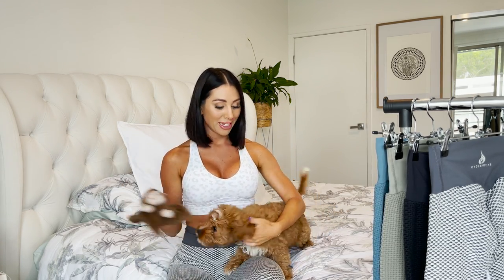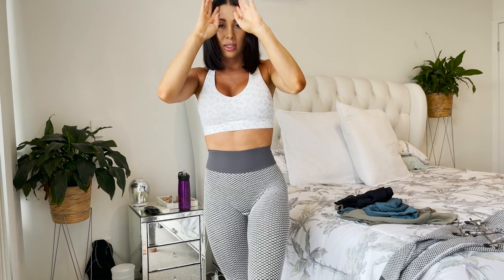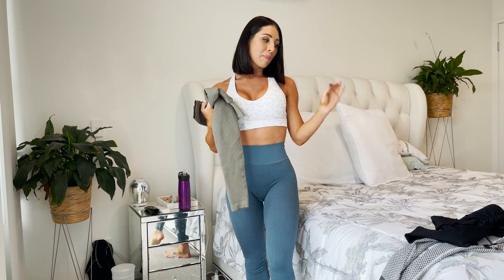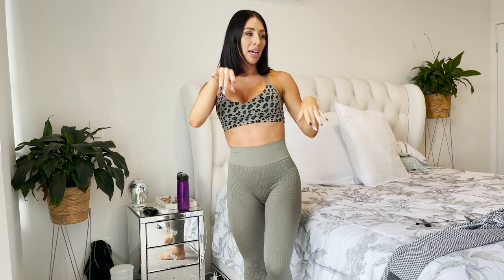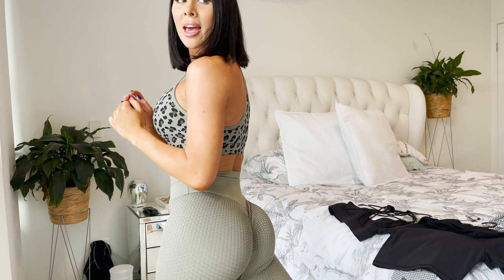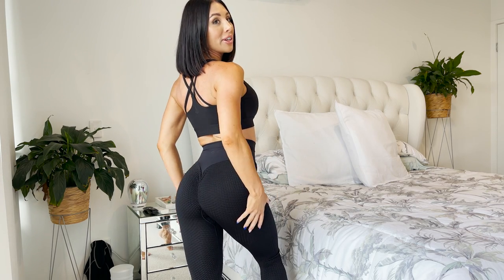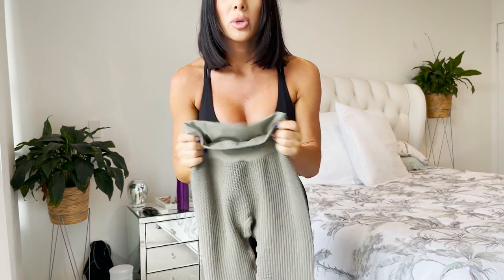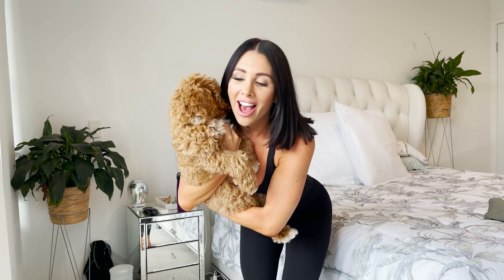The BEST Scrunch Bum Leggings of All Time!? *HONEST* Ryderwear Review (Try On Haul) Giorgia Piscina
Men's & Women's!!

Watch for the latest Ryderwear drop! Showing you the new honeycomb fabric up close, I run the squat proof test! See all colour ways on as I discuss sizing, fabric, fit & matching top recommendations...

Also, Ollie makes an appearance & almost knocks himself out on the camera tripod.

THANK YOU SOOO MUCH for supporting my content 💖
Sending you all my love, light & positive vibes 🌼💫 💛✨

My Stats (Australian):
167cm
60kg
Dress Size 8-10
Bra Size 10E

FAQs
- how old are you? 29 (December 1993)
- where do you live? Gold Coast, Australia
- what is your ethnicity? English/Italian

Leave a question in the comments if you have one :)